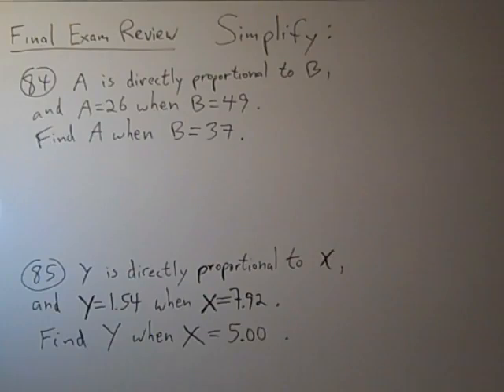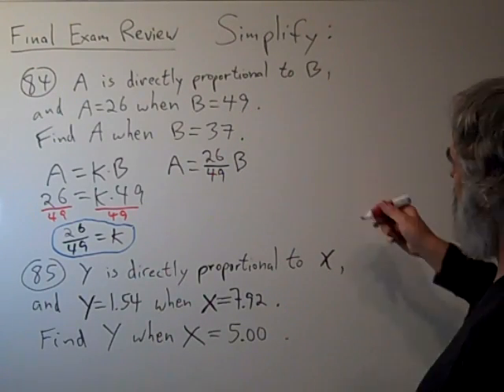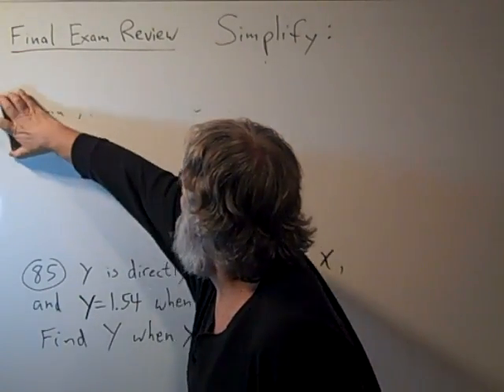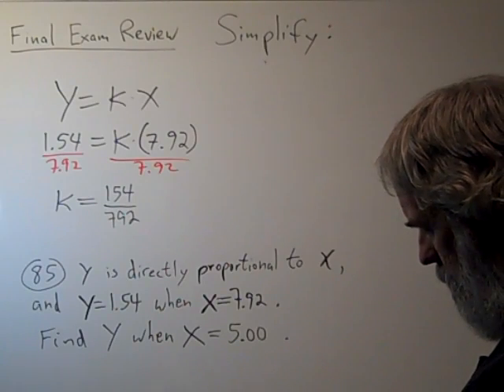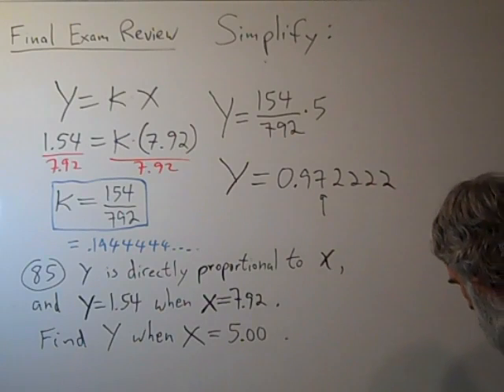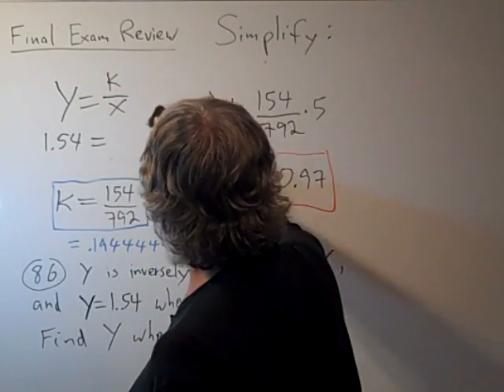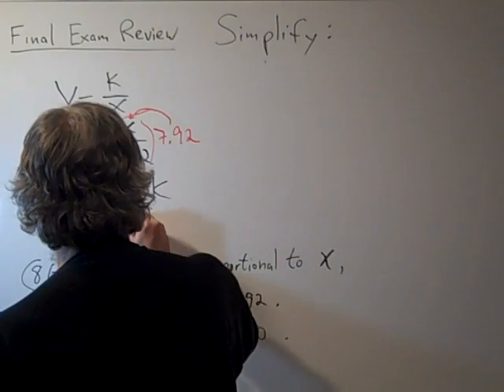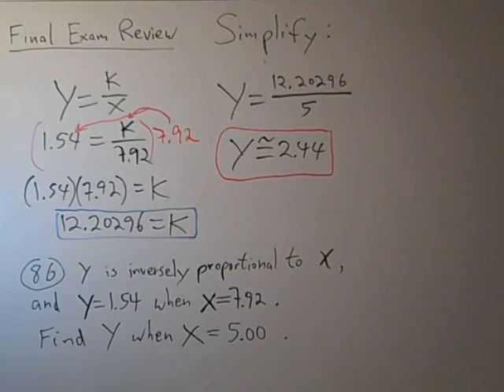BA Final Exam Review Problems for Chapter 10 (part 6)